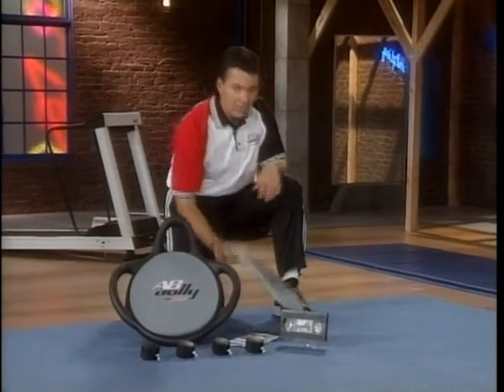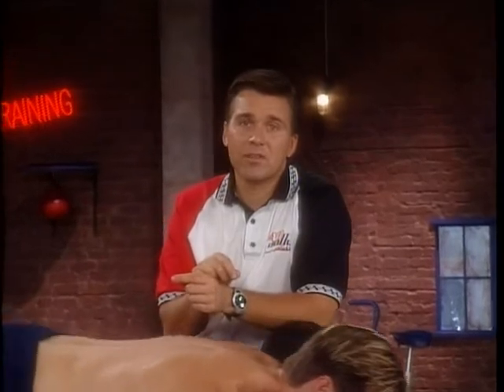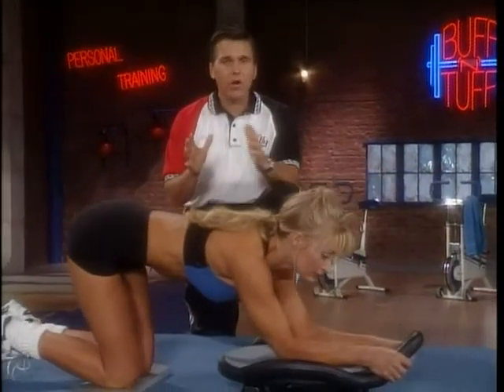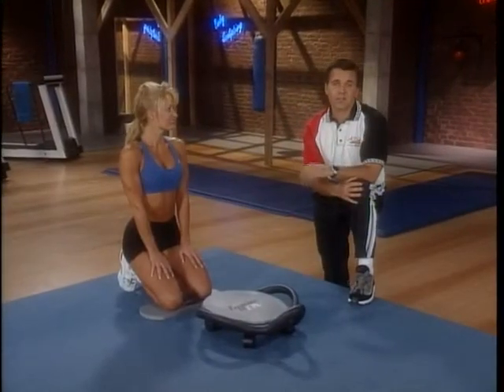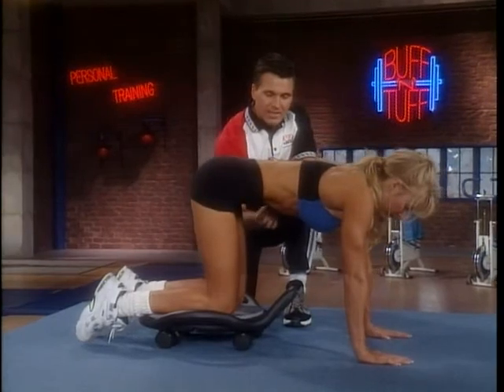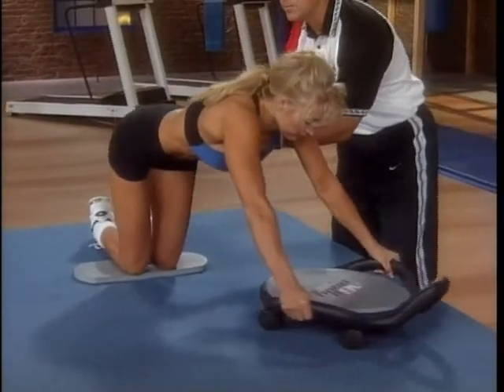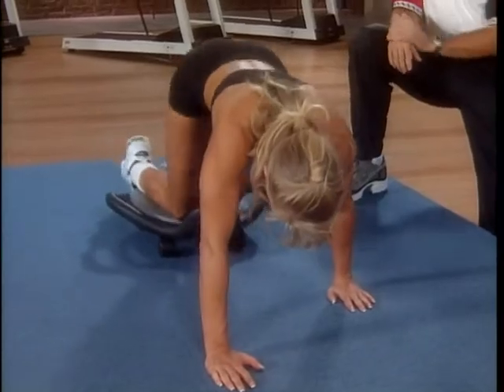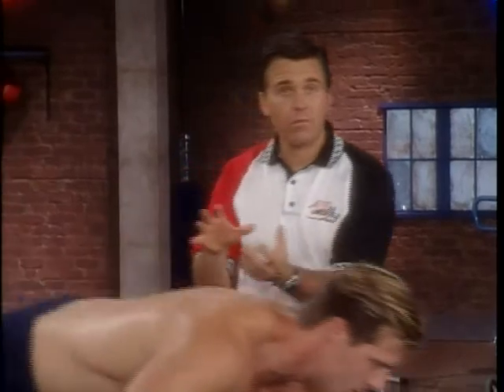ab dolly DVD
ab dolly taiwan官網